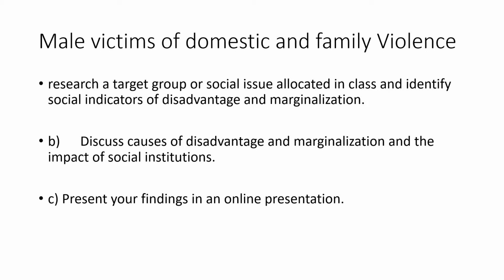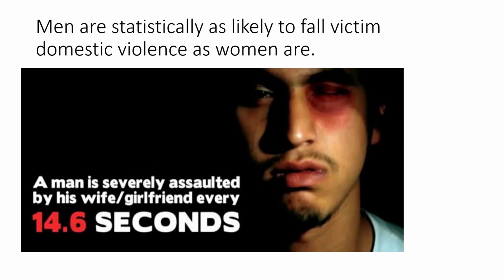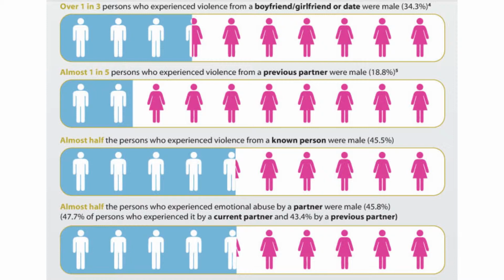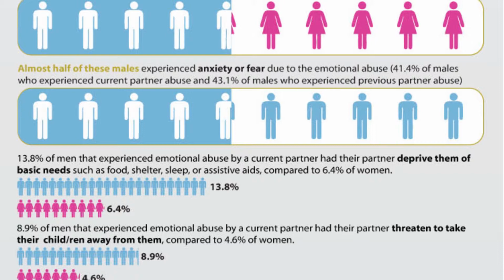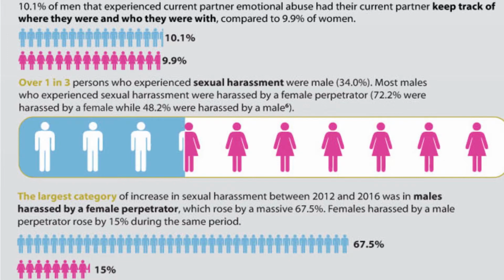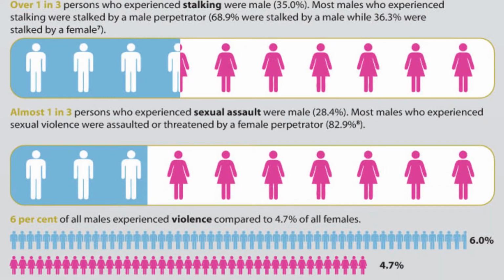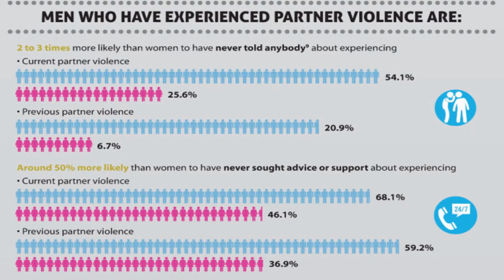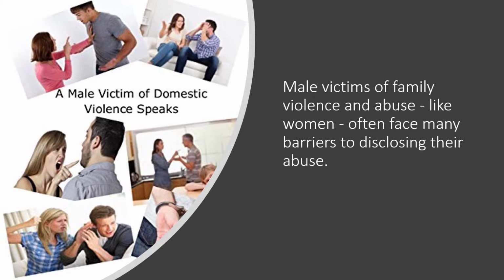Working in Community services assignment 2 part 1